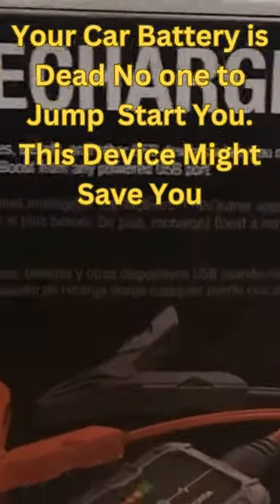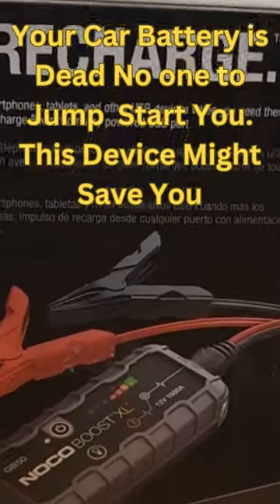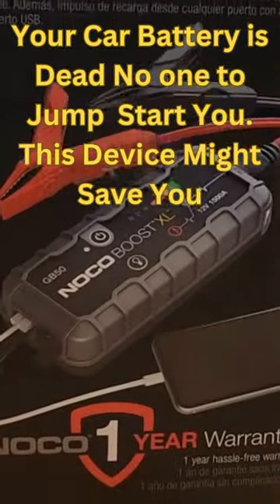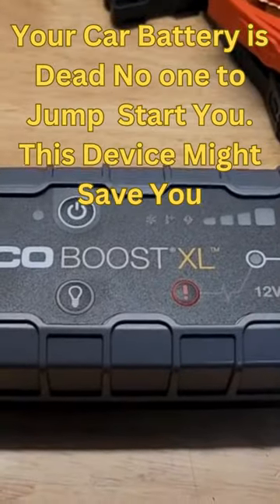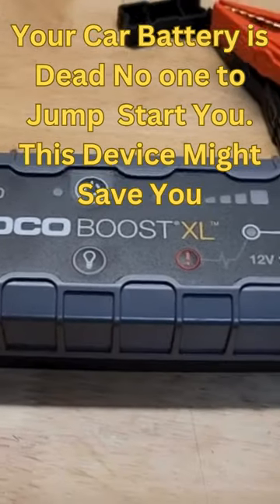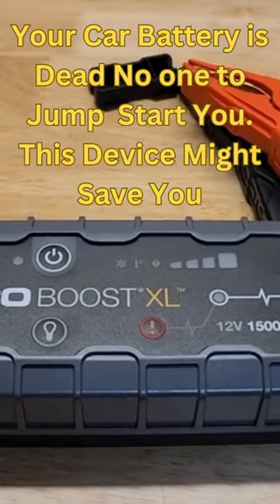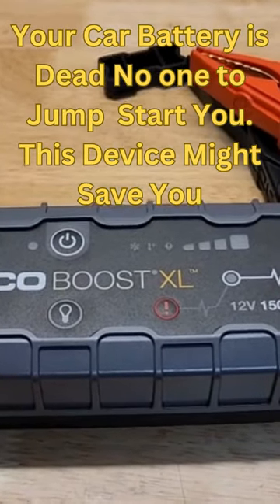Your Car Battery is Dead No one to Jump Start You This Device Will Save You